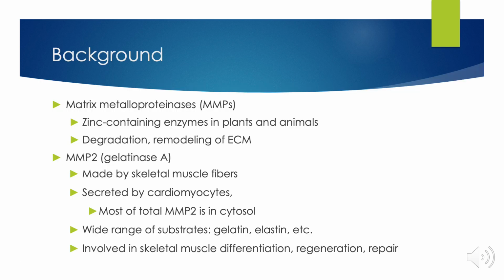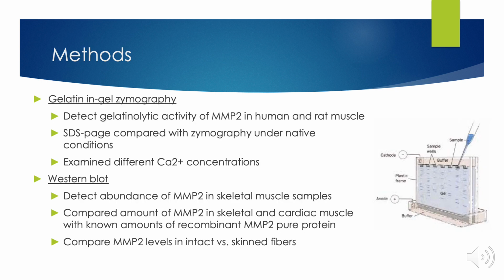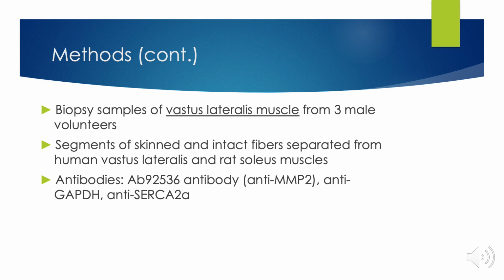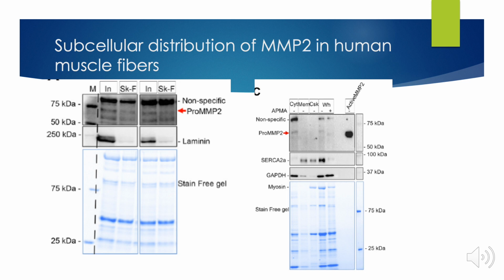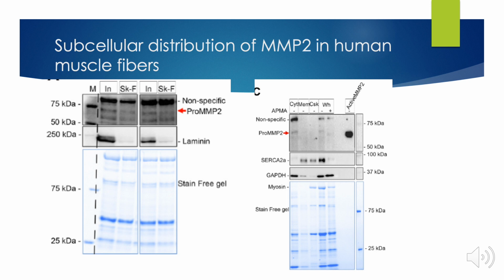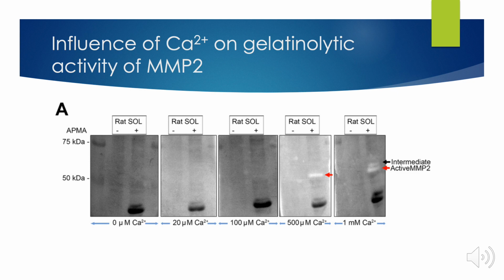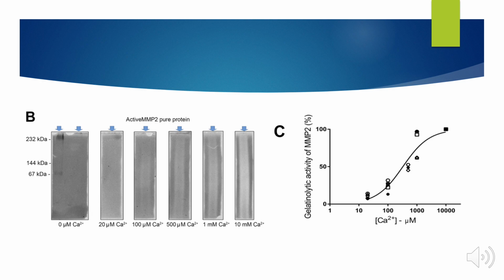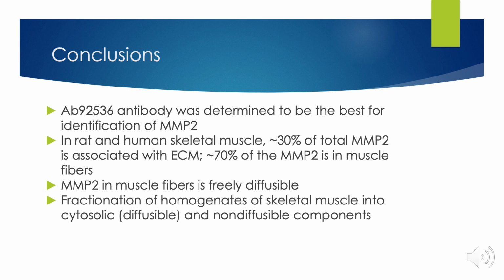Distribution and activation of matrix metalloproteinase 2 in skeletal